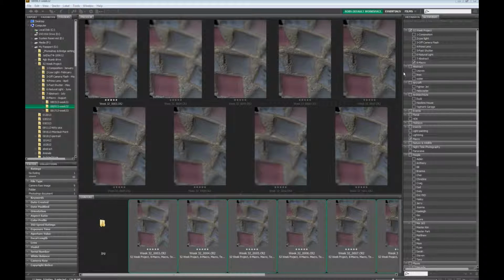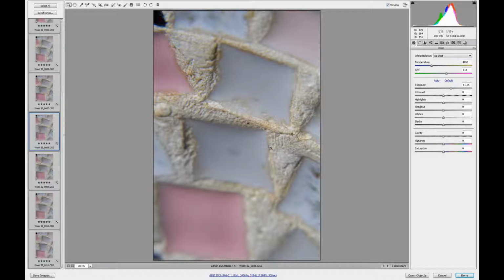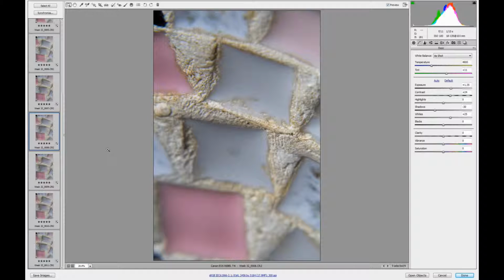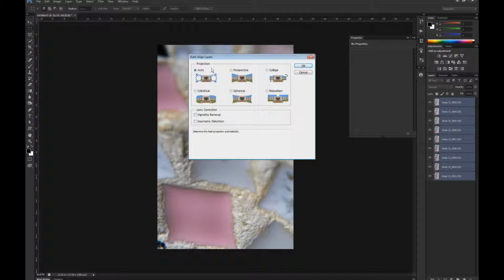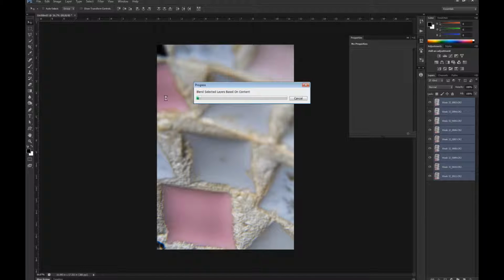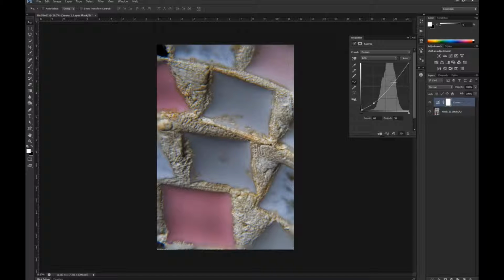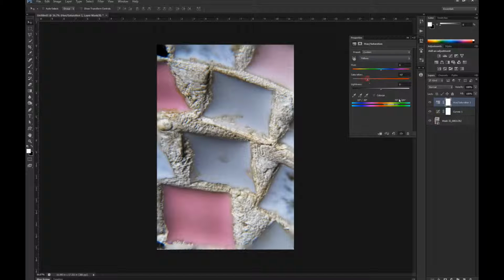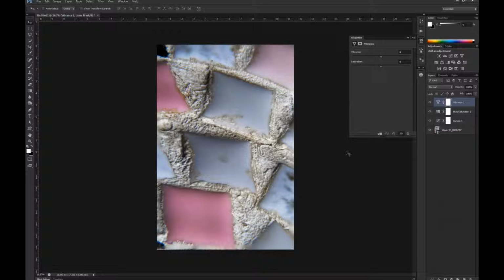52 Week Project - Macro - Week 32